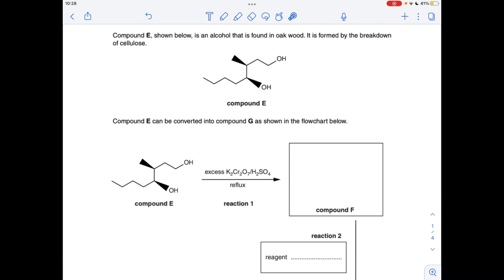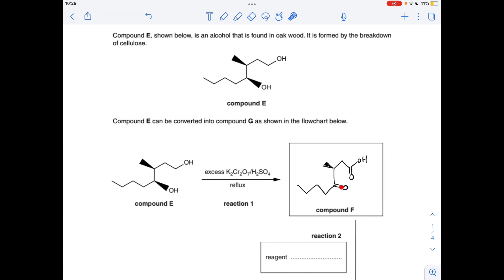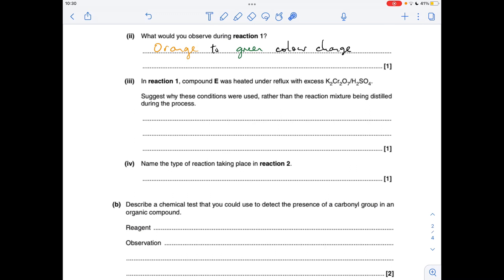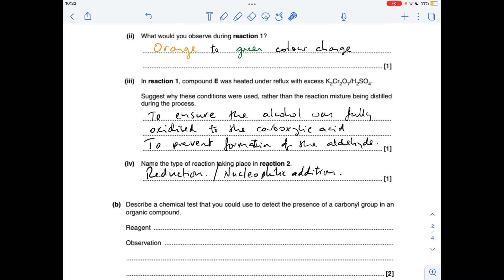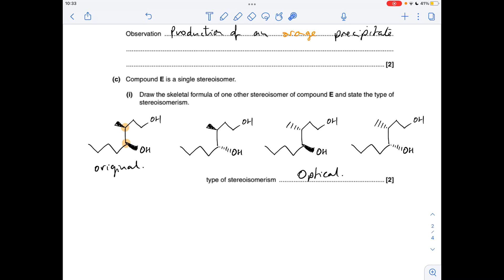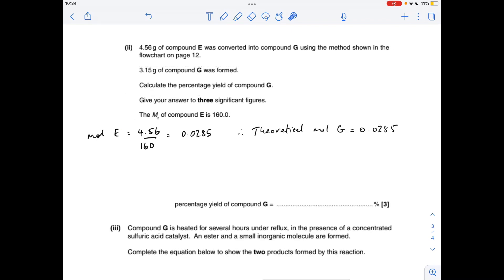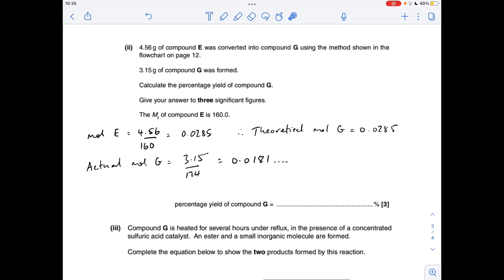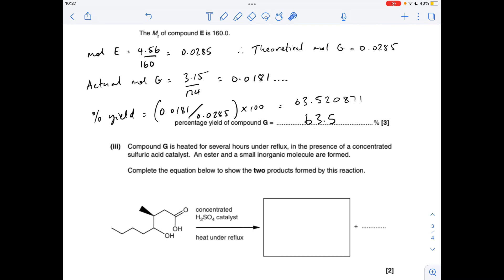A LEVEL CHEMISTRY EXAM QUESTION WALKTHROUGH - CARBONYL COMPOUNDS 8